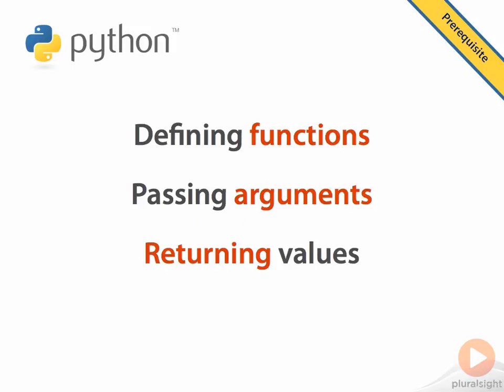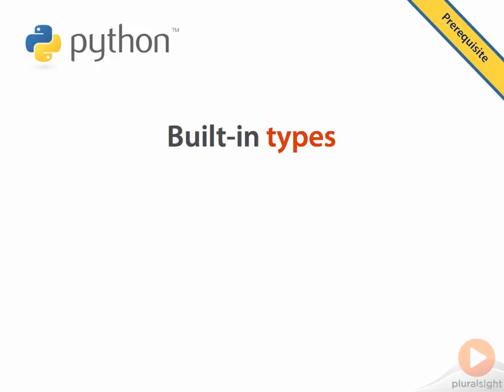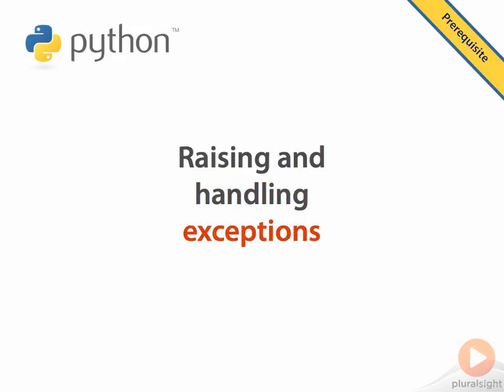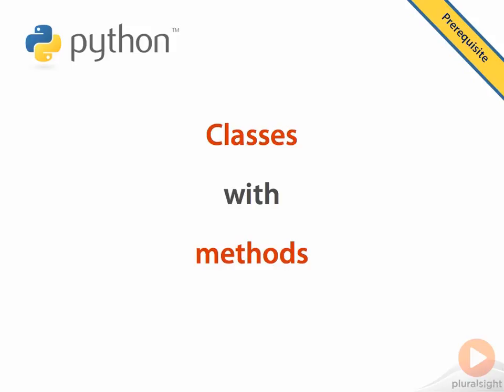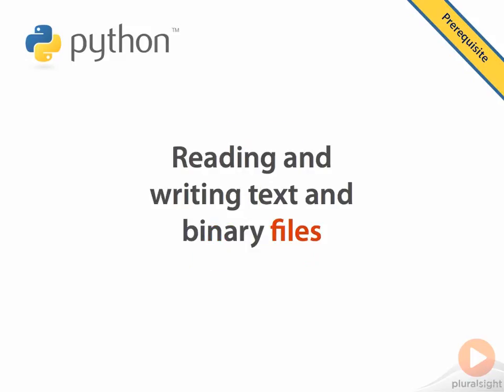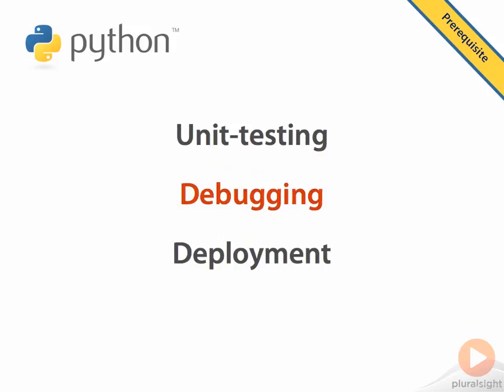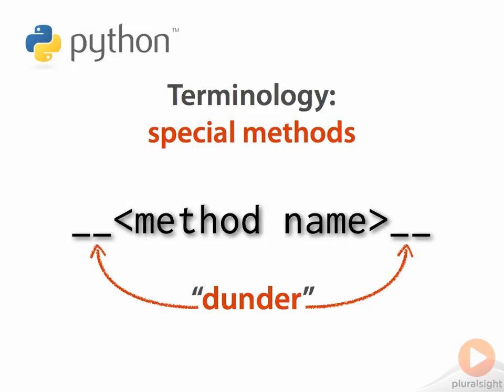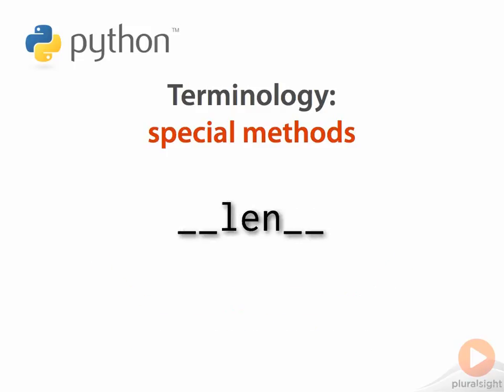Python - Introduction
Intoduction to Python beyond basics. IF you are done with the basic part of python and wants to explore, then this coruse is for you.